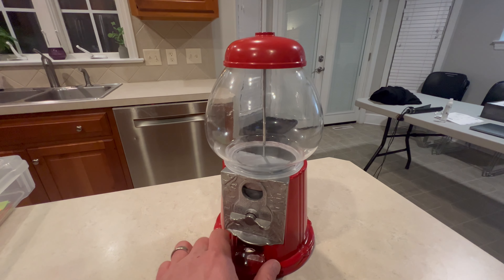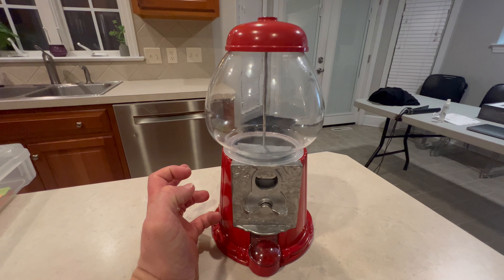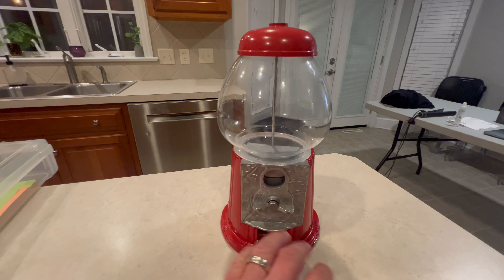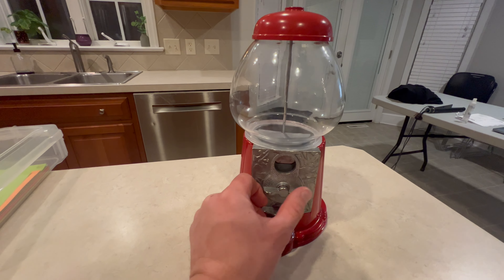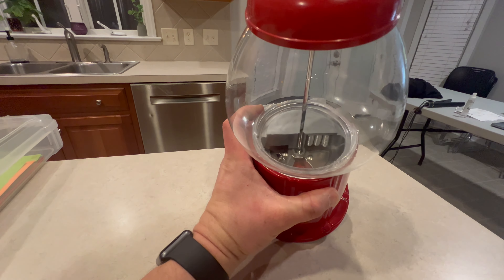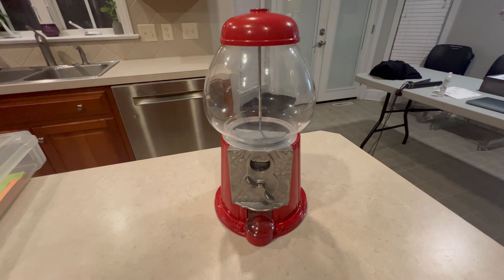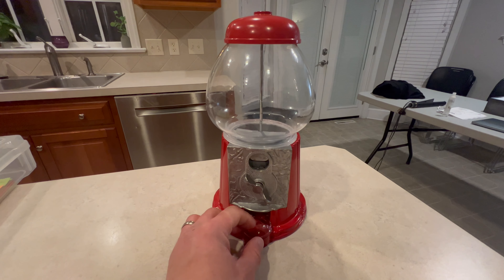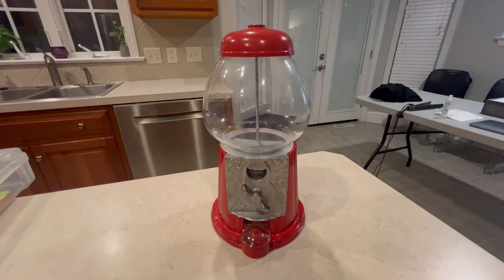Carousel Classic Jr Gumball Machine Bank